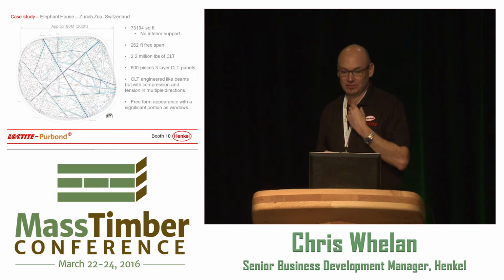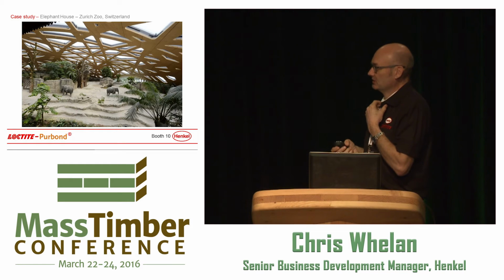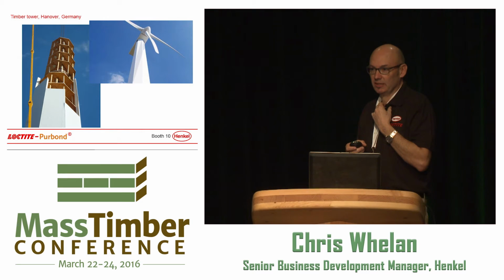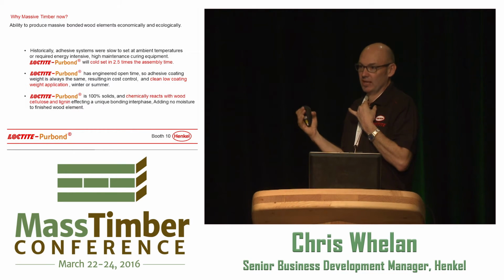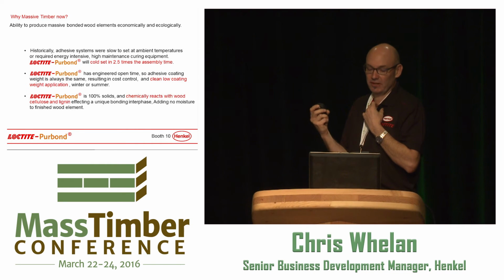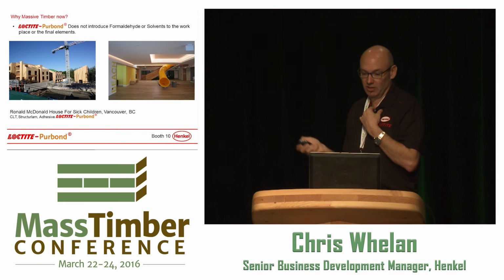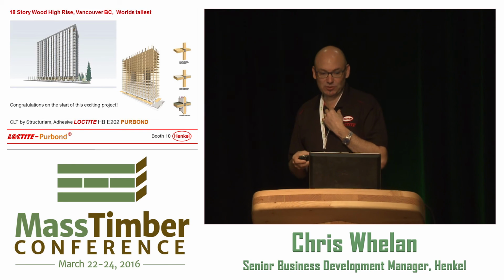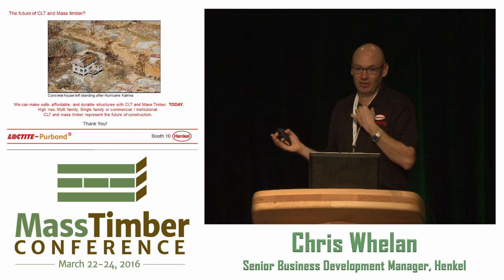Adhesive Technology Drives Mass Wood Innovation — Chris Whelan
At the 2016 Mass Timber Conference, Chris Whelan, Senior Business Development Manager at Henkel, presented developments in adhesive technology that have allowed for innovation in wood assembly/manufacturing and performance. This new technology offers architects and engineers new wood-based building elements capable of meeting or exceeding current commonly-used solutions – economically, ecologically, aesthetically and structurally.

This presentation was developed by a third party and is not funded by reThink Wood or the Softwood Lumber Board.

Welcome to reThink Wood. Our goal is to provide resources for the construction, architecture and engineering communities about the opportunities for wood in building construction.